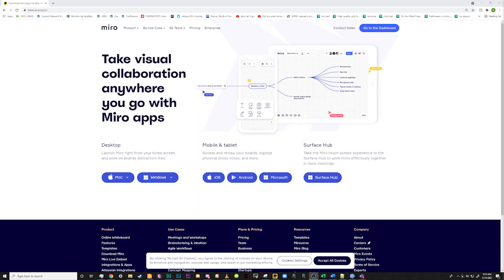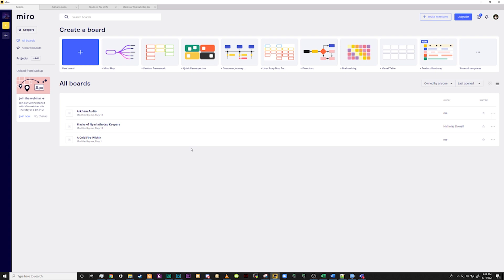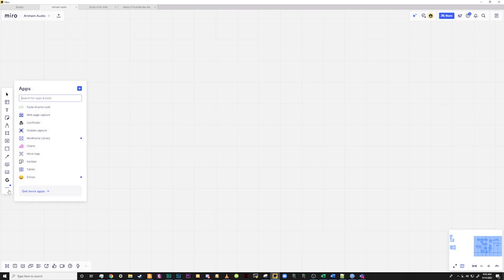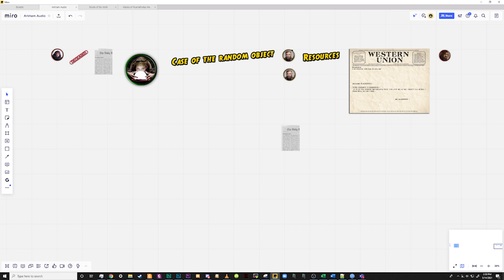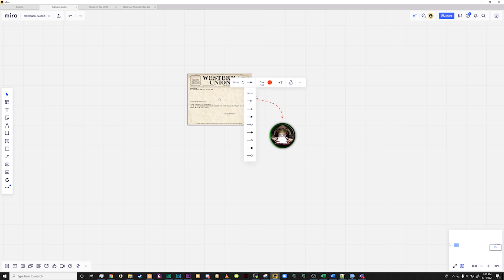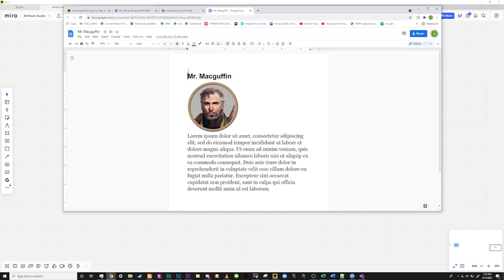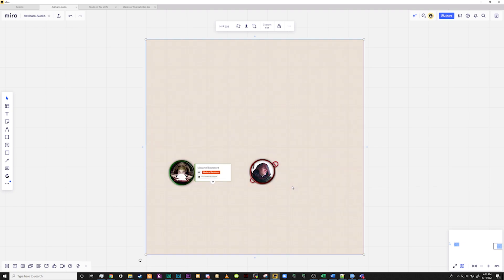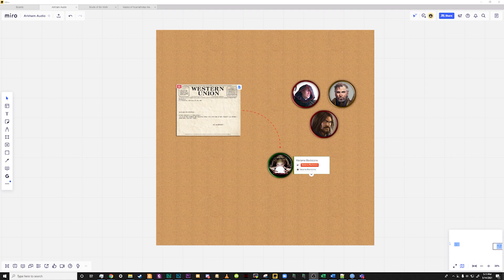RPG Mind Mapping with Miro Board Part 2 How to use Miro tutorial.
Today we are going to be looking at a mind mapping software  and how  to set it up for Table  Top Roleplaying Games. Miro is a great tool to keep track of what is going on in your game and for players to use to collaborate.